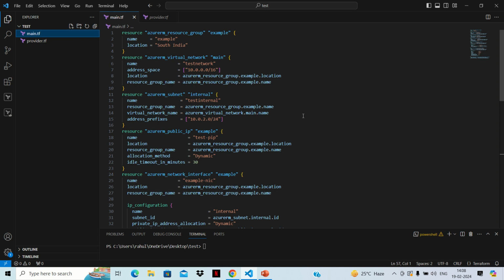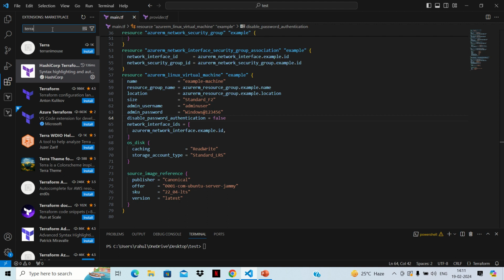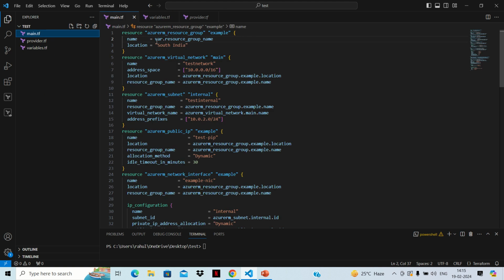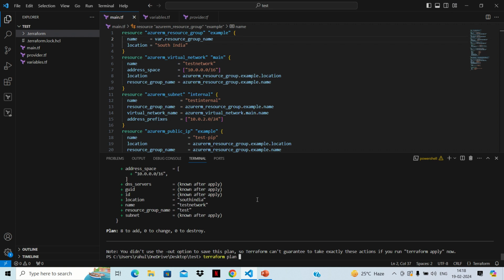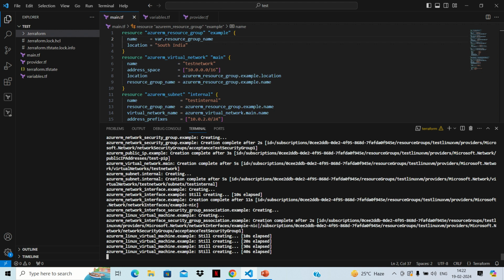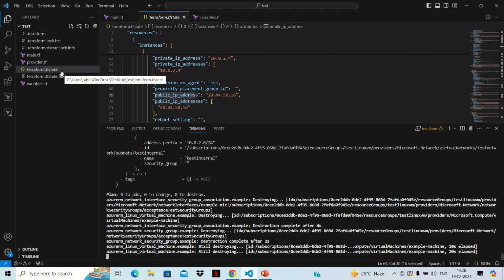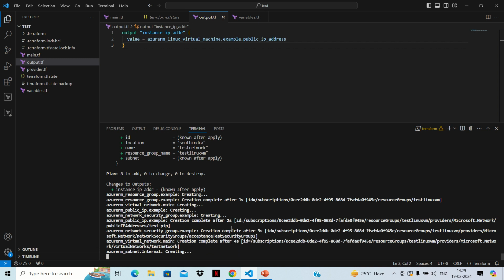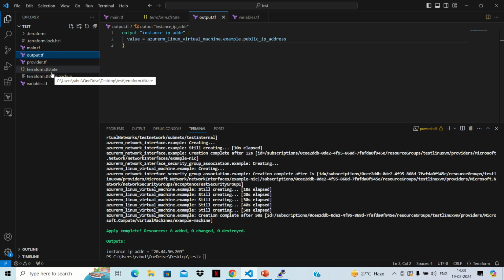How To Create Linux Virtual Machine On Azure Cloud Using Terraform With Variables | Outputs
Terraform Basics
IAC
Infrastructure As Code
Azure Cloud
AzureResourceManager
Output Values from Terraform State File
How to put variable in terraform configuration
How to use auto approve using terraform command line